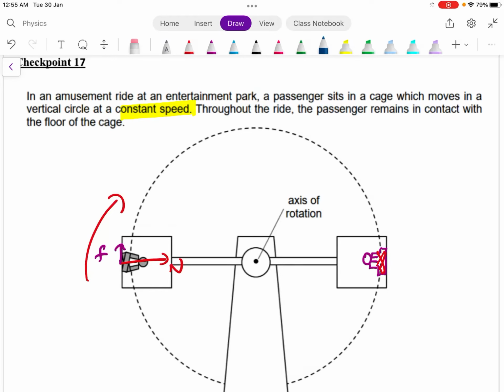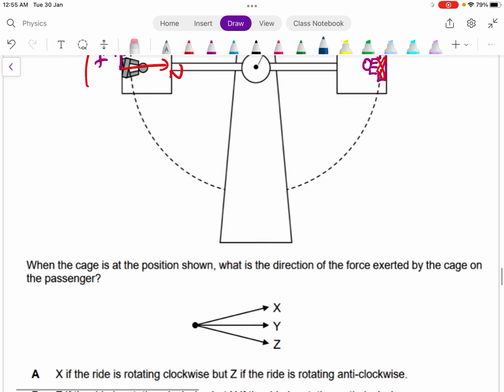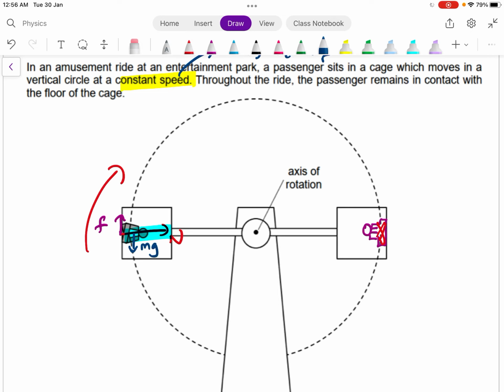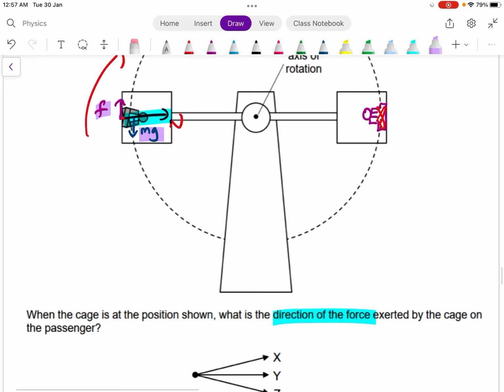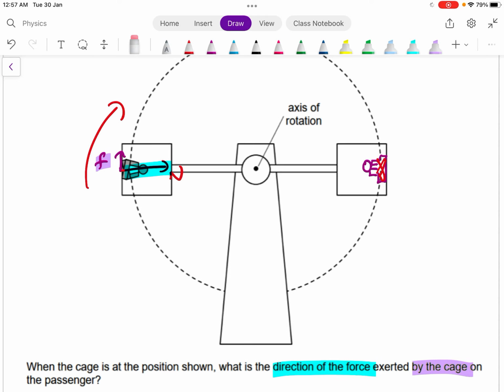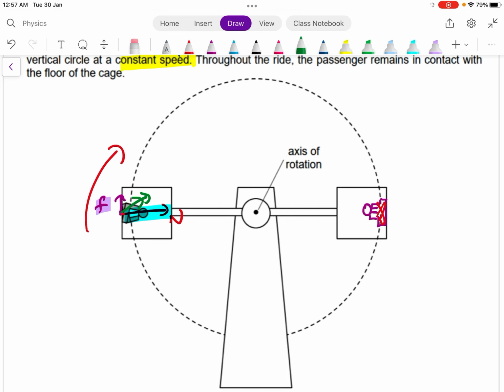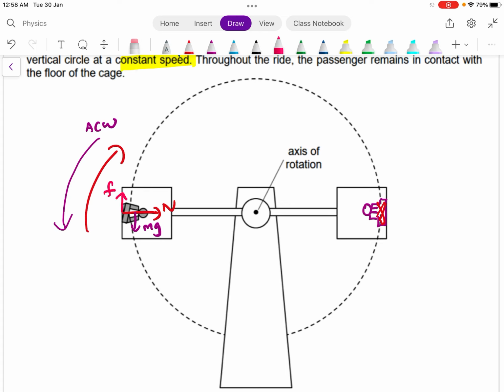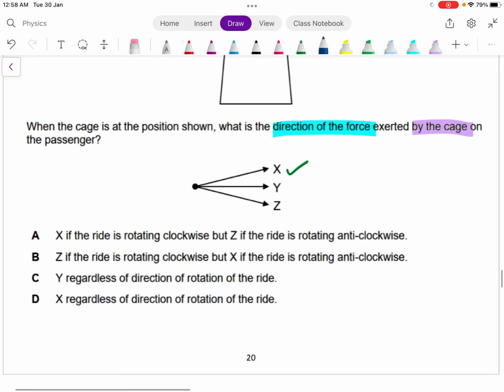Direction of Force (Checkpoint 17)